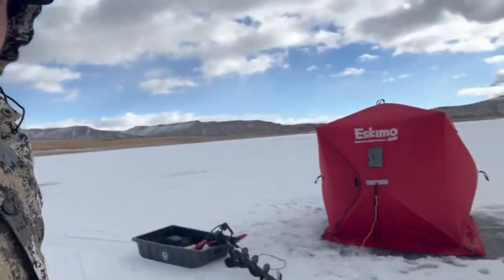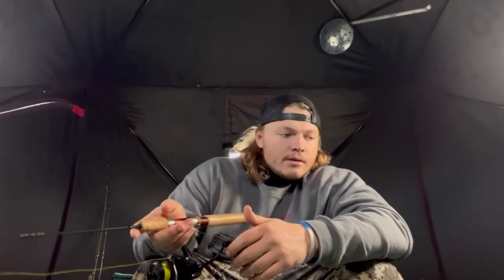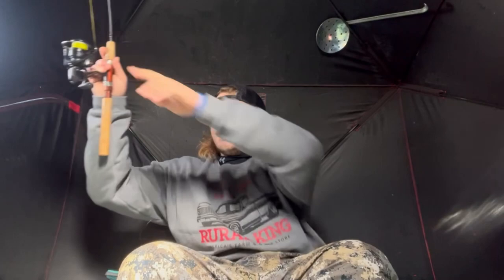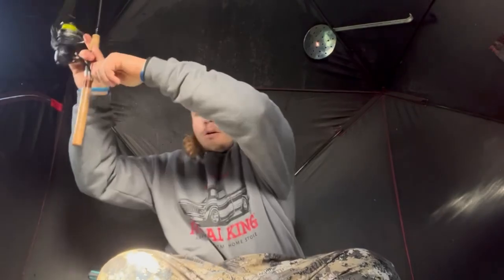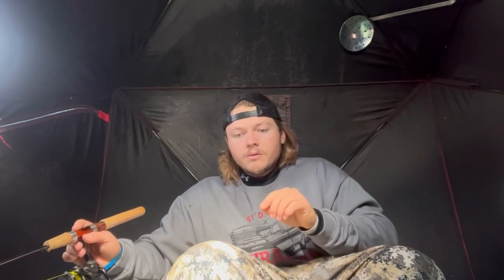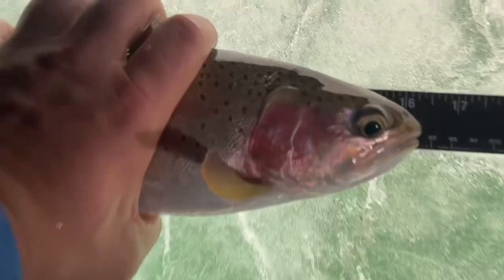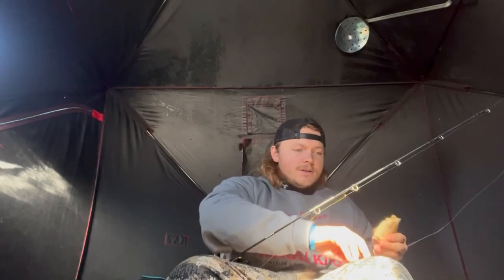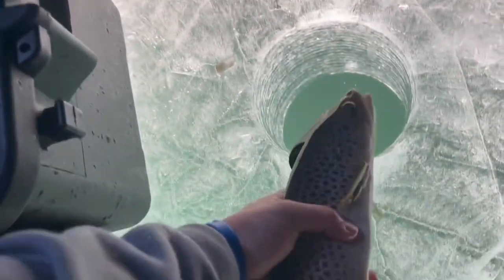Taco Bell Catches Fish!?¿ (Big Fish) [Woah]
Who new fish liked Taco Bell? In this video I was able to catch lots of fish using nothing but Taco Bell as my bait. I was fishing in western Colorado and was catching brown and rainbow trout. Comment what I should do next and I will get er done.